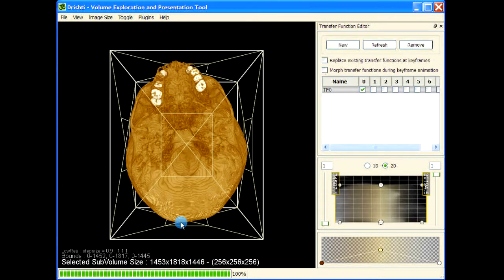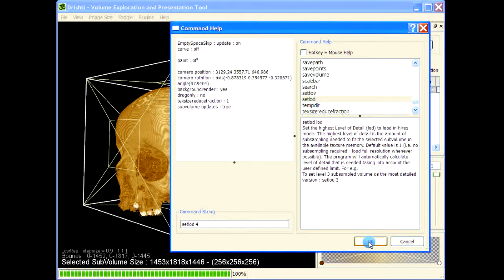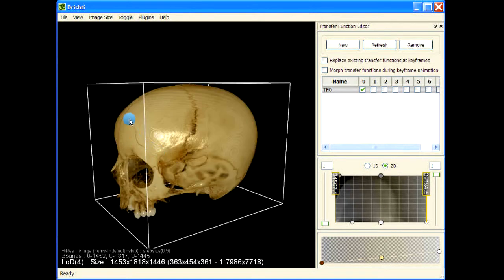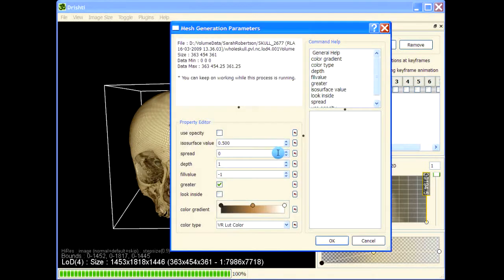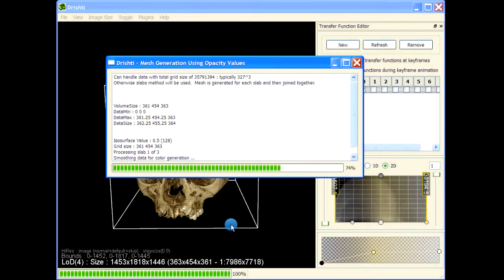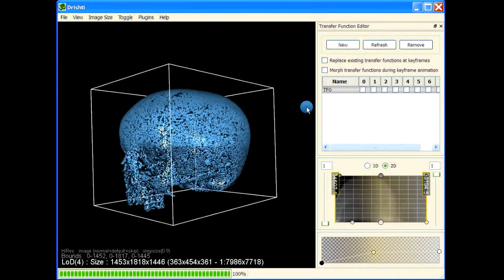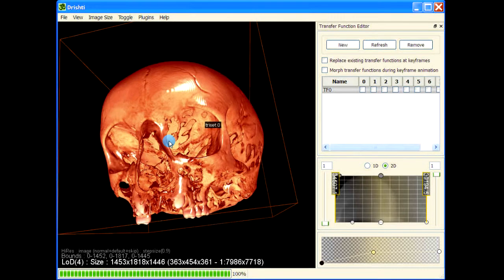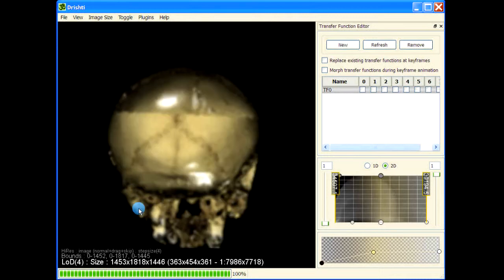Mesh - 2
Shows how to bring subsurface details to surface.